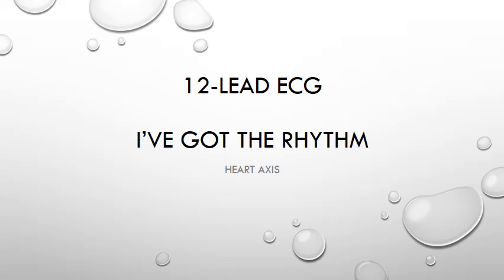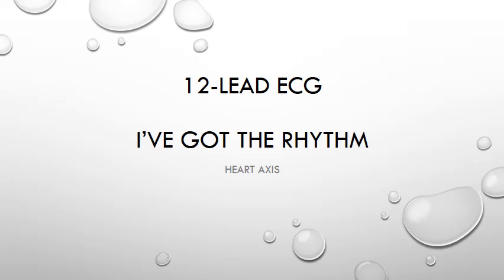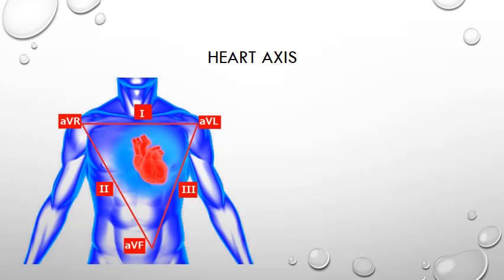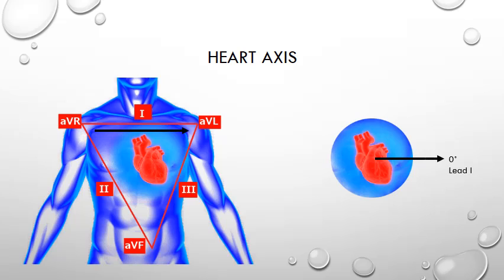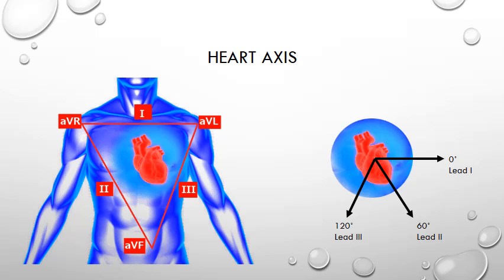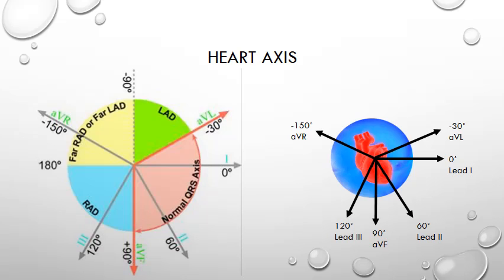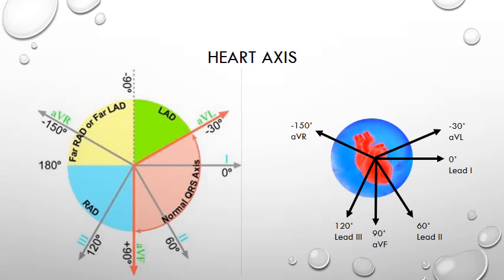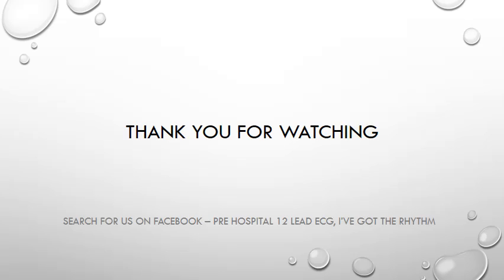12 Lead ECG Episode 4 - Heart Axis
A look at what the hearts axis is and how it is created from the limb leads.